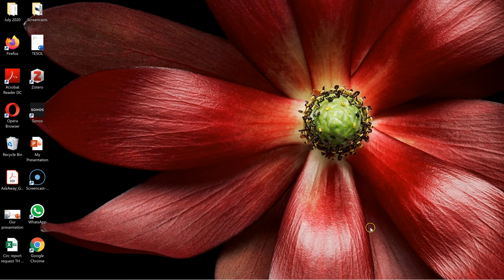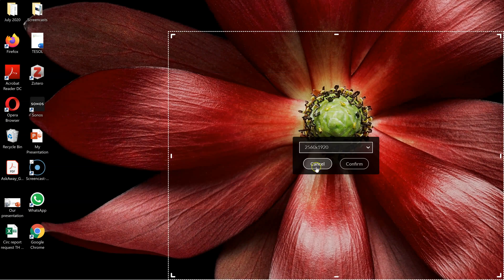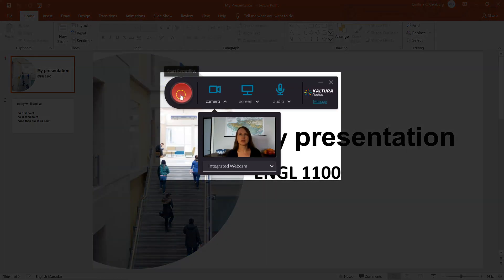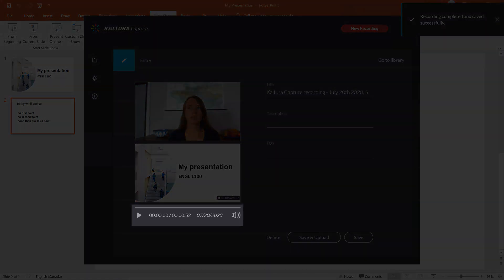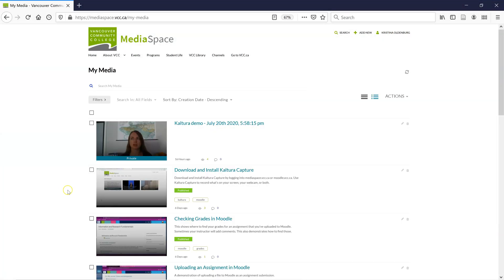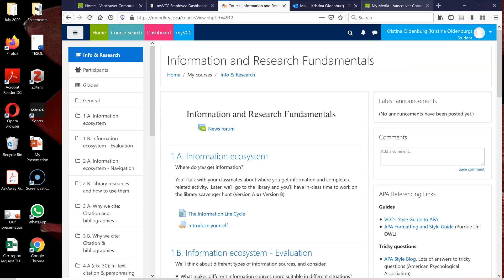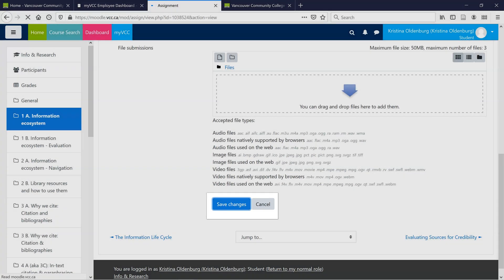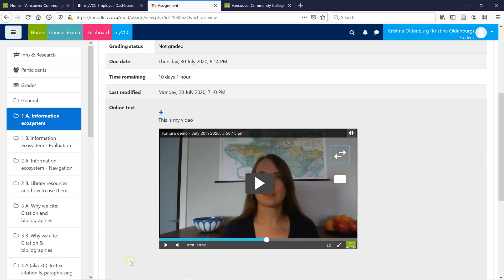Kaltura Capture presentation for Moodle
Demonstrates recording a webcam & screencast video with Kaltura Capture, uploading it to VCC MediaSpace, and then submitting it as an assignment in VCC Moodle.